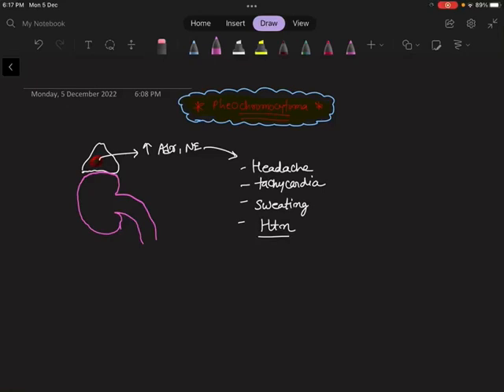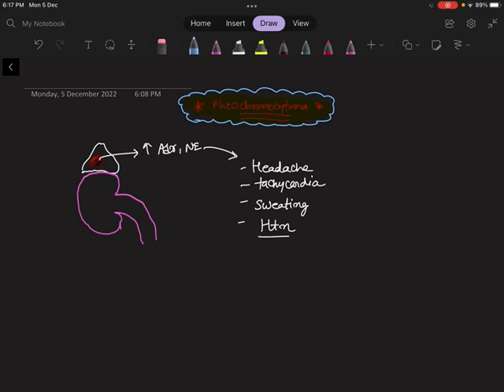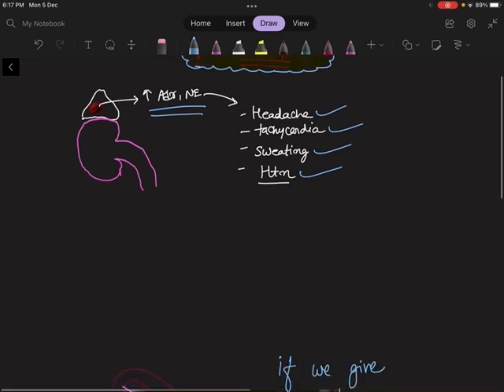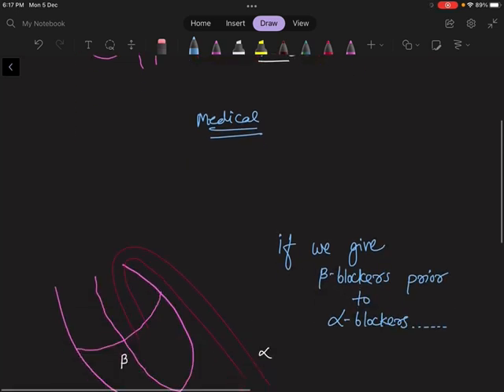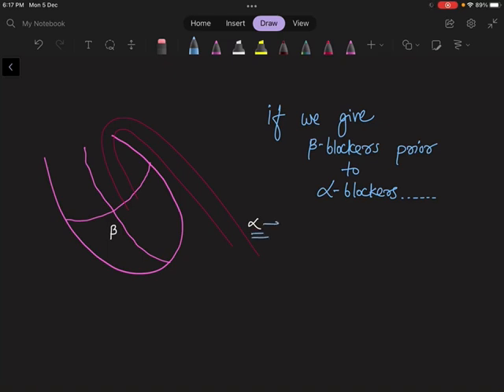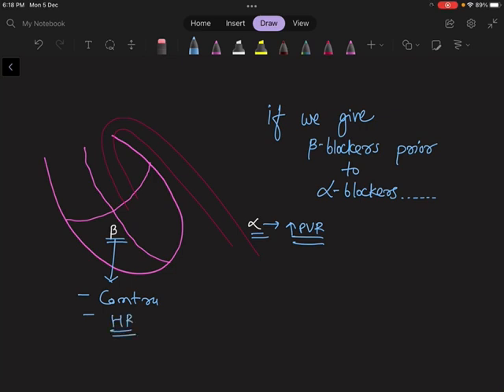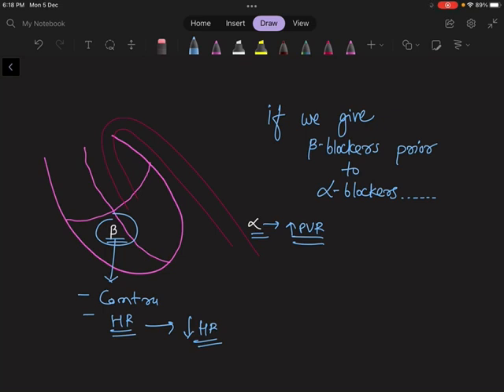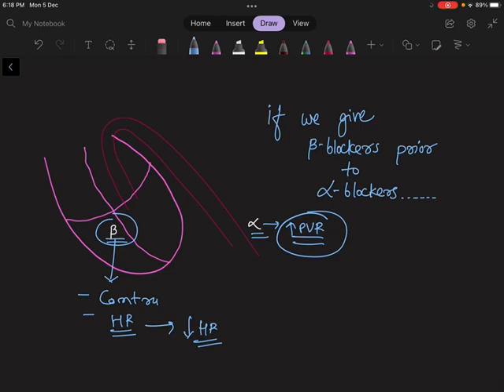Alpha blockers before B blockers in management of PHEOCHROMOCYTOMA